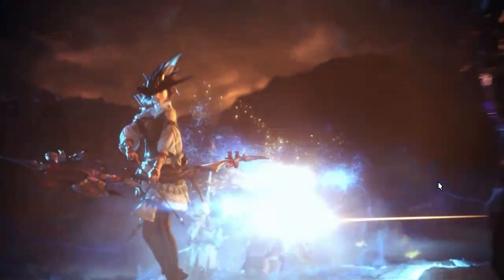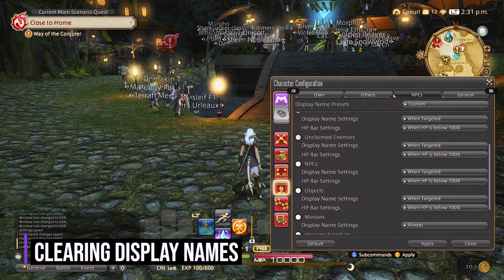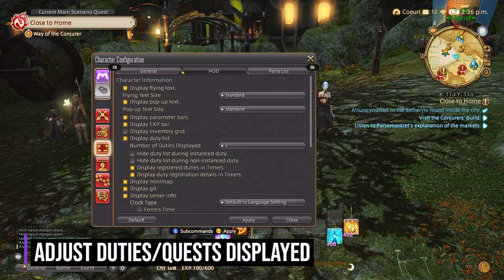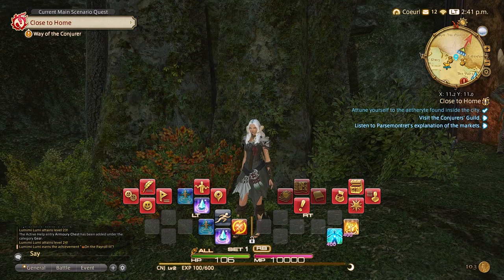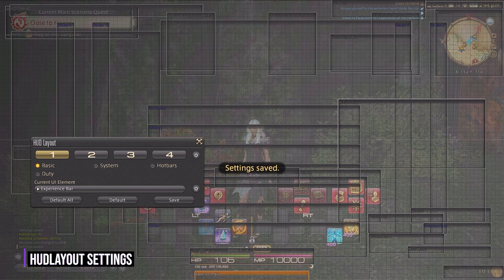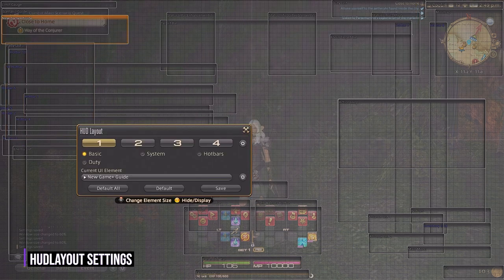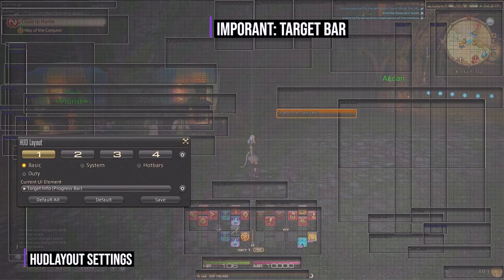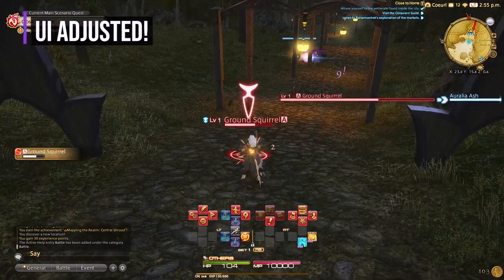Practical FFXIV UI Guide! (Get The Cleanest UI From The Start!)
I will show you how to get a super clean UI from start to finish! Perfect for players who are just starting FFXIV!

About:
My name is Stefan Ash FFXIV and today I will be showing you a step by step practical guide for your UI. I will talk about FFXIV macros and FFXIV Controller Guide that I had made in another video. FFXIV or FF14 has a great UI interface that you can adjust and change the hudlayout out however you see fit. You can adjust the FFXIV hotbars and FFXIV crosshotbar which is for the controller or you can create a menu with FFXIV macros.